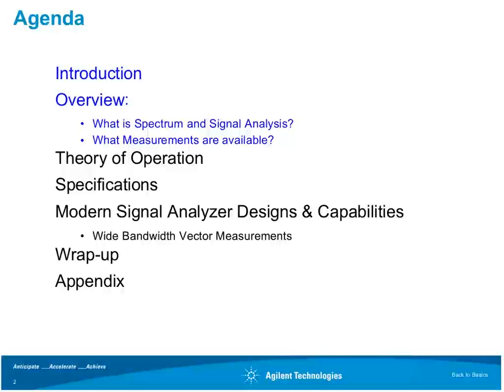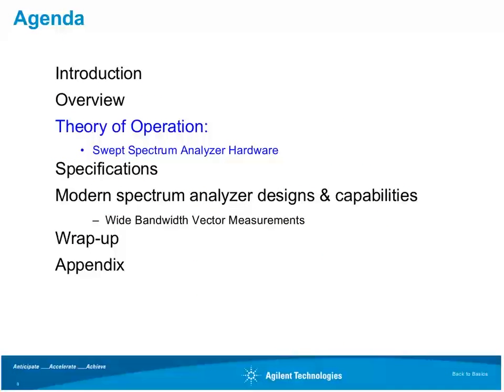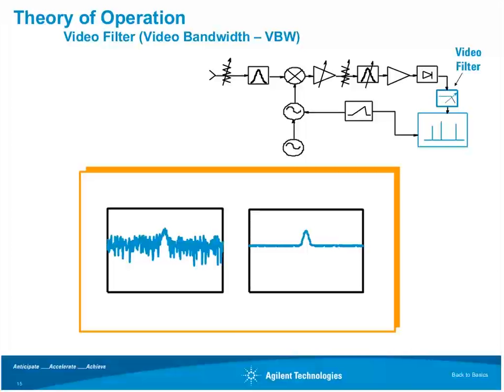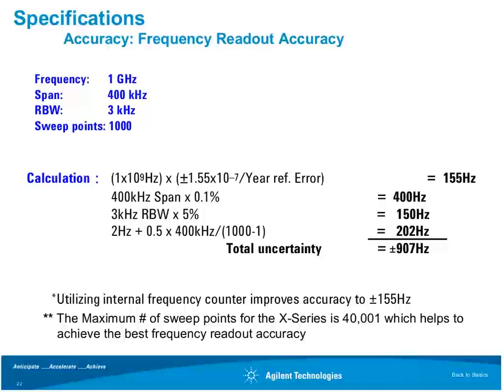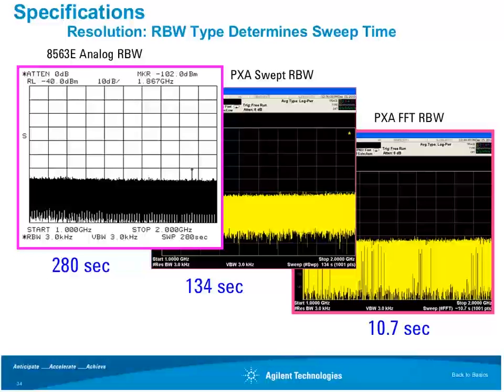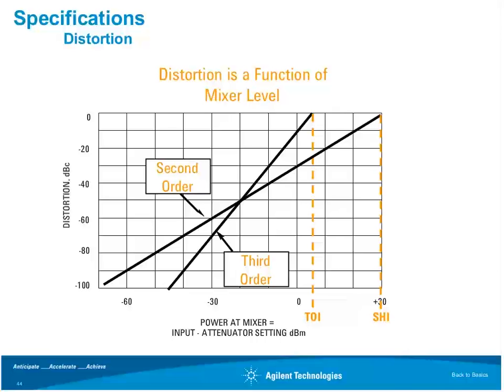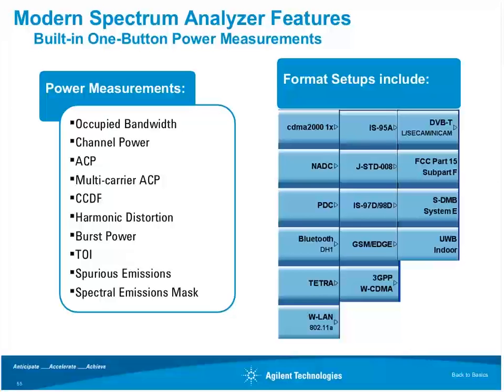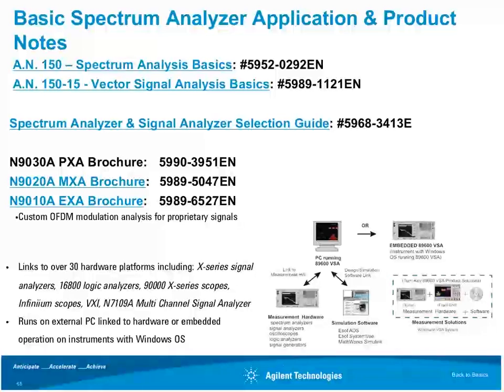Signal Analyzer Fundamentals and New Applications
Learn why signal analysis is important for a variety of applications and how to measure system and device performance using a signal analyzer. We will begin with an introduction to spectrum analyzers and a discussion of the theory of operation. We will examine the instrument's major components and their significance as well as the key spectrum analyzer specifications that are important for your application. Current measurement challenges and methods to address them will also be discussed.